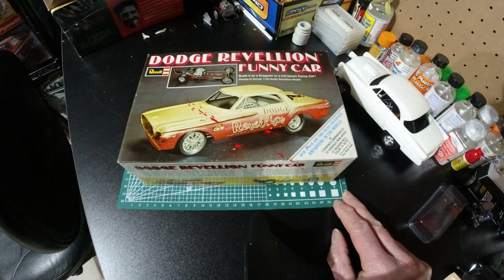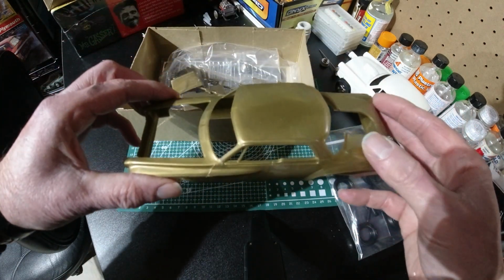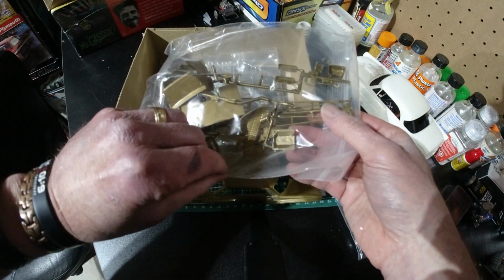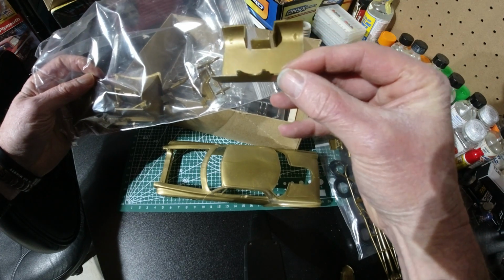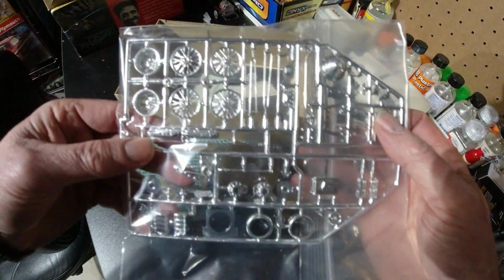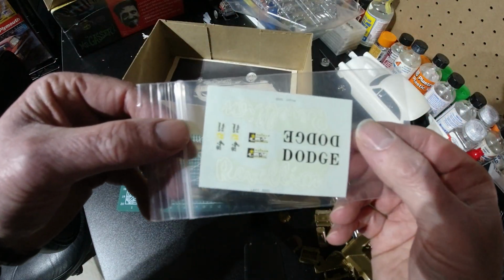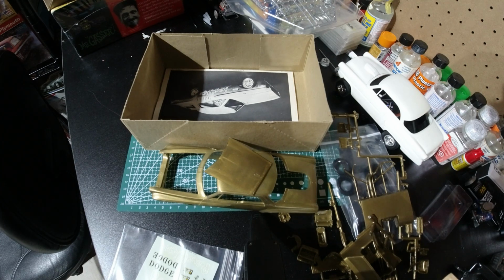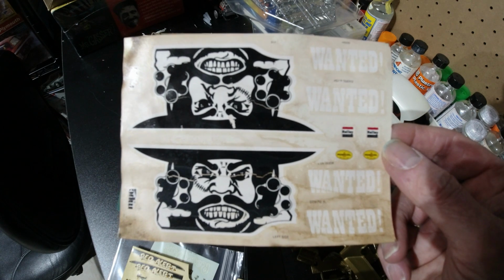1964 Dodge Revellion Funny Car Unboxing and extra!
Dodge Revellion Funny Car unboxing!